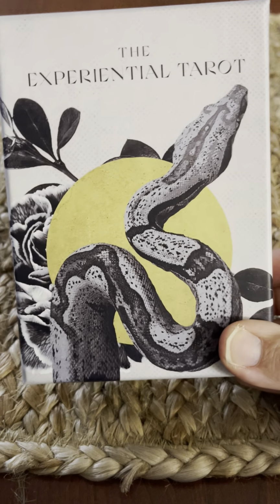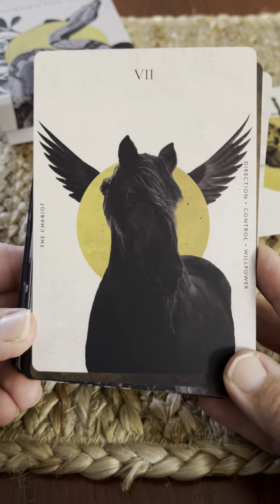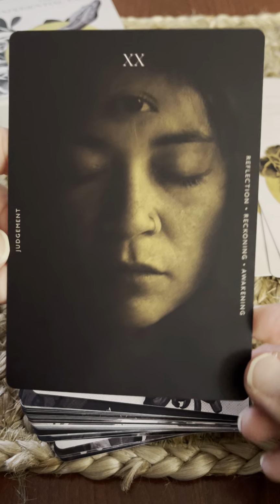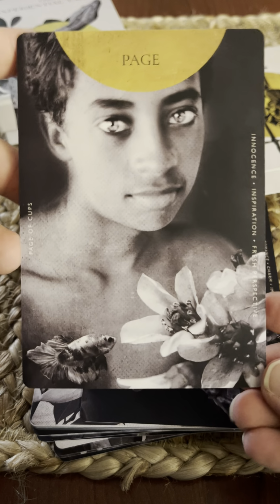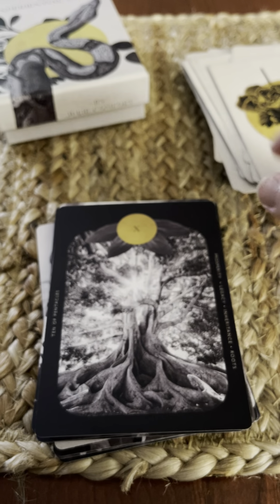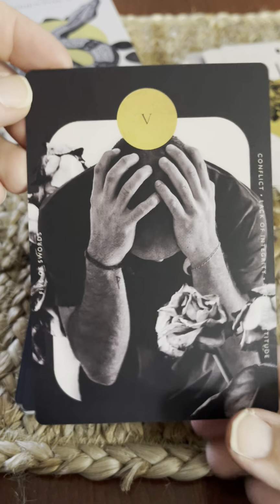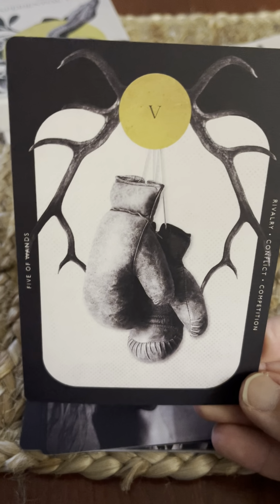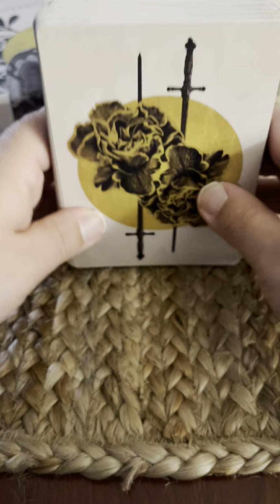EXPERIENTIAL TAROT- first impressions and walkthrough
Join me for a look at the beautiful Indie deck “The Experiential Tarot”. This deck is a BEAUTY, I know you’ll love it as much as I do!!

🌕 Join me in my Facebook group and on my Instagram page!!